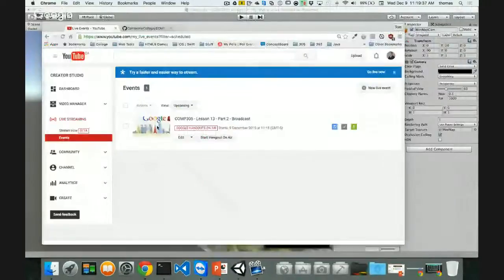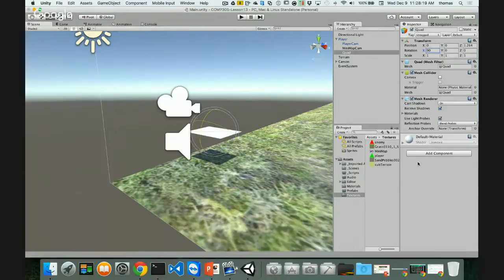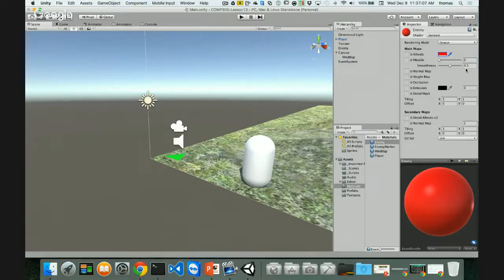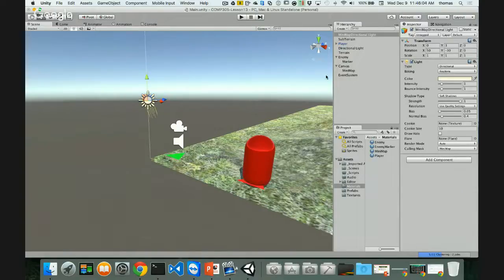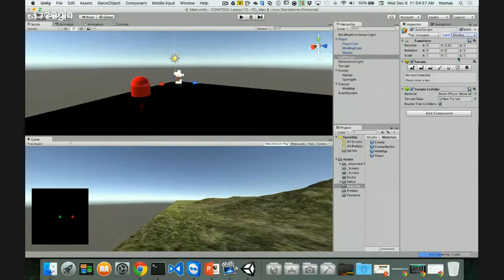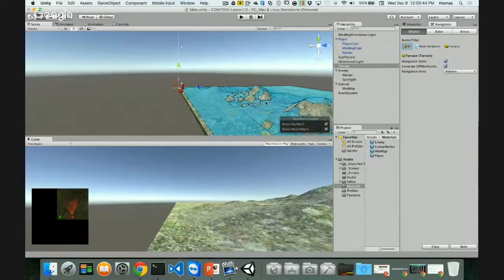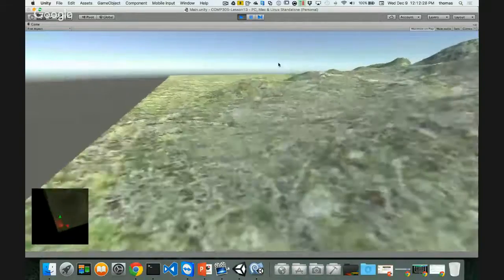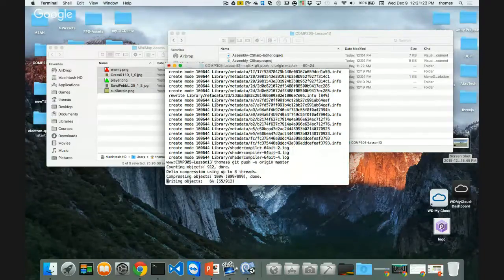COMP305 - Lesson 13 - Part 2 - Broadcast